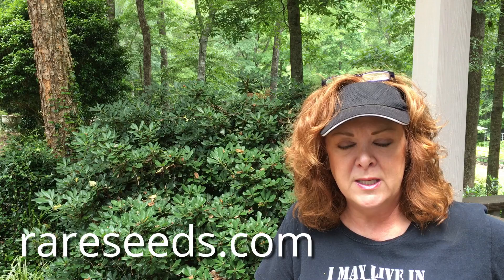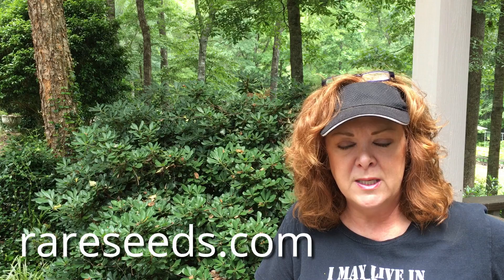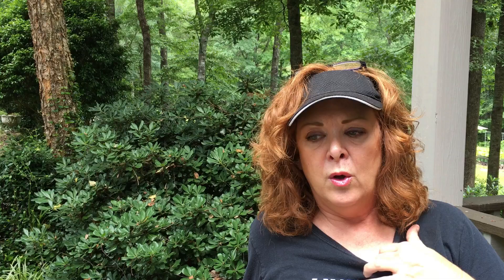Feeding Plants Organically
In this video, we cover how to boost your plant's immune system creating really healthy and productive plants.  Below are some video links mentioned for further info on seed starting and getting plants off to a good start.